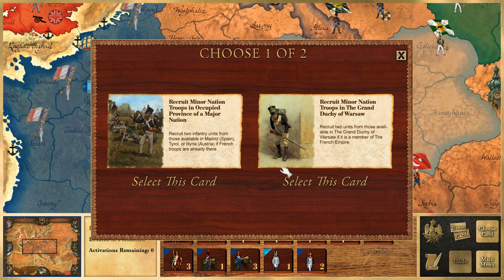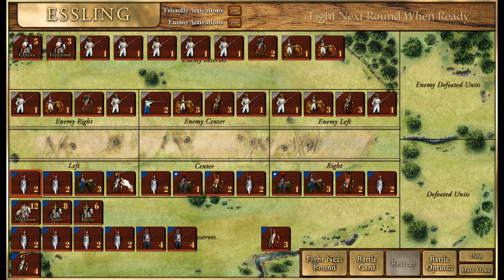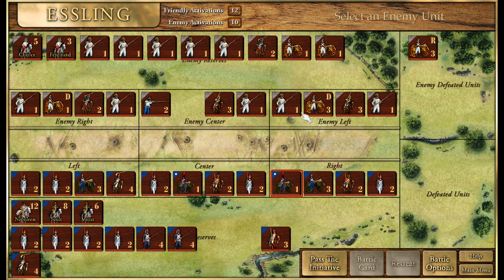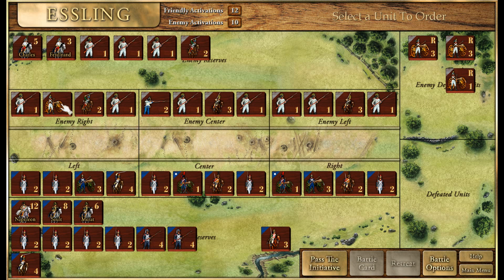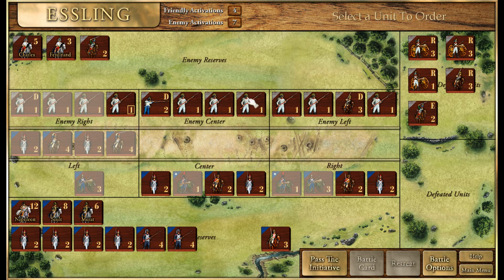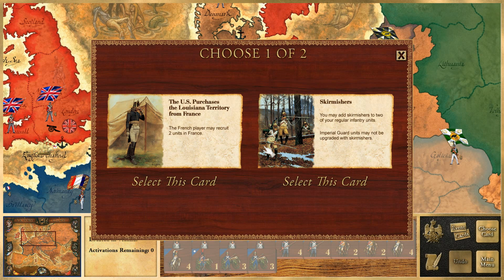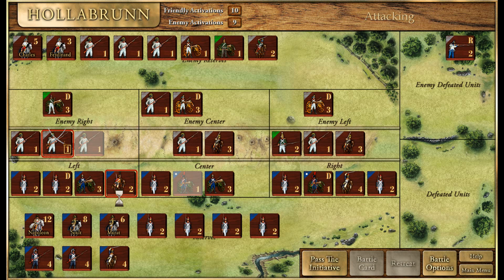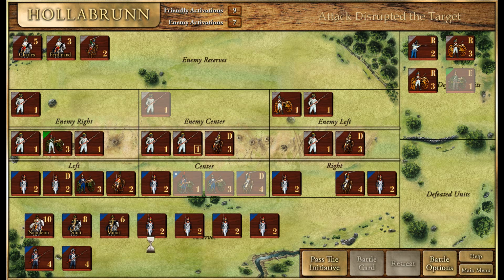Victory and Glory Napoleon Quick Look and Overview Part2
Victory and Glory Napoleon Quick Look and Overview Part 2  Our First Big Land Battle